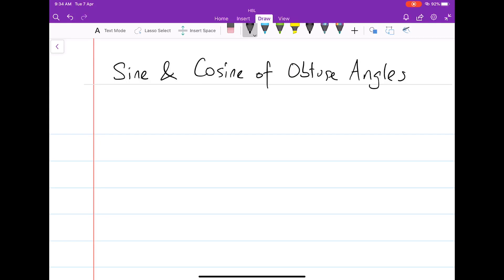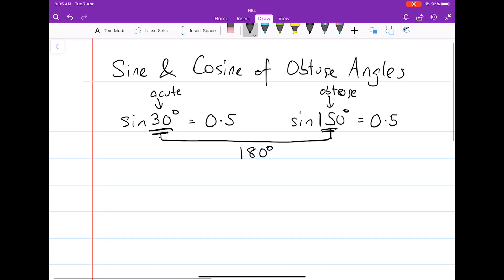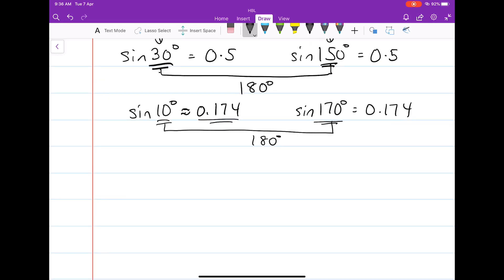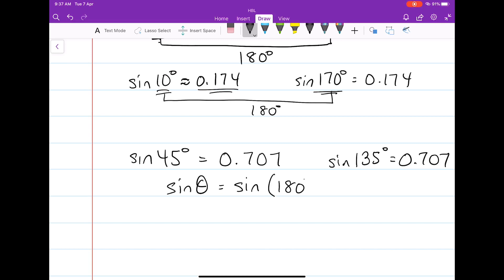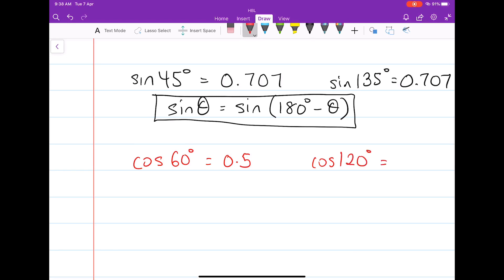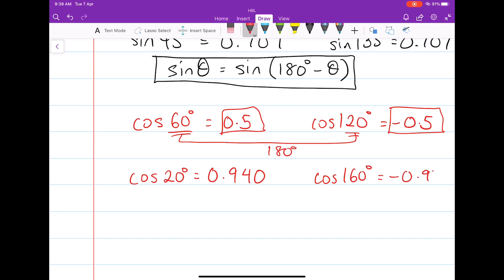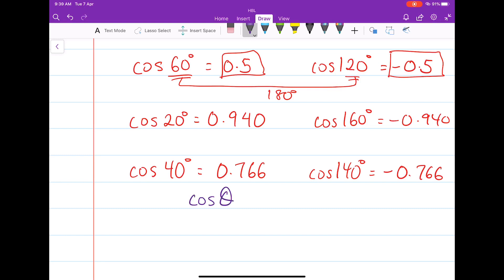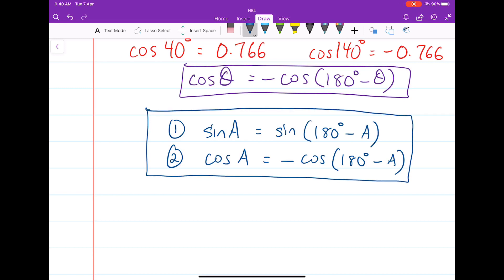Further Trigonometry Sine and Cosine of Obtuse Angles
Sine and cosine of obtuse angles.